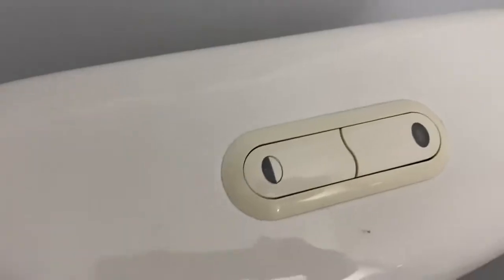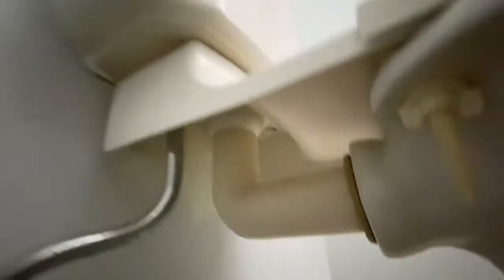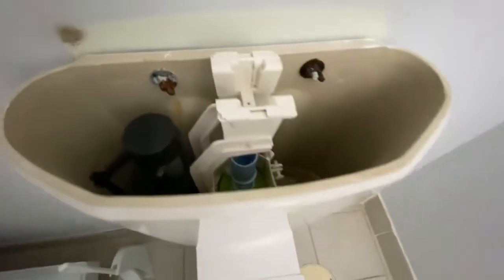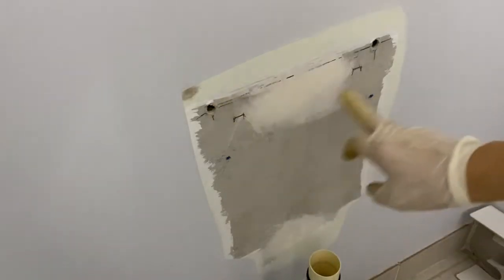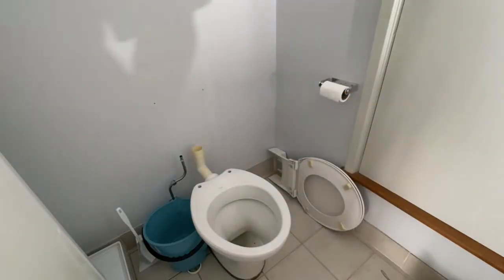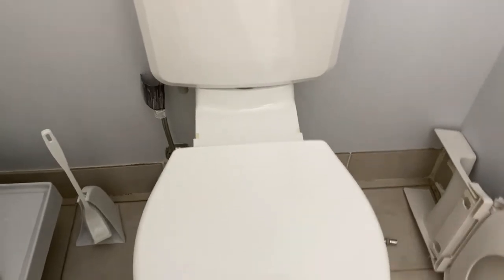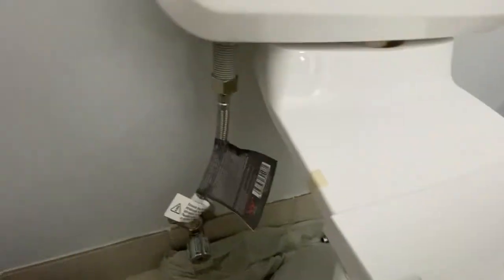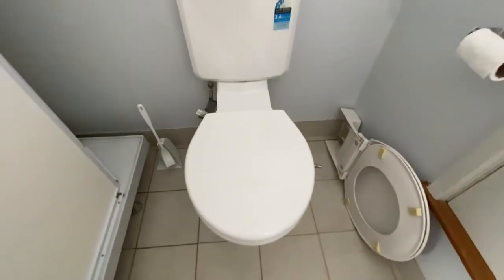How to Replace Toilet Flush System - Remove and Install Toilet Cistern - DIY Bunnings Estilo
How to Replace Toilet Flush System Cistern
How to Change Water Inlet Valve
How to fix toilet won't flush
How to replace leaking toilet tank
How to adjust or change toilet seat

Products I Used To Clean Up - Where to Buy
* Toilet Bowl Cleaner - Remove Hard Water Rings Stain and Rust
* Toilet Cleaner - Extra Lemon Freshness, Dirt Prevention
* Toilet Paper Roll Holder with Mobile Shelf
* Antibacterial Disinfectant Surface Cleaning Wipes
* Quilton 3 Ply Toilet Tissue *5-STAR*
* Antibacterial Disinfectant Wipes - Bundle Lemon And Lime

You can jump to the following sections using the time stamps below:
00:00 How to replace toilet cistern
02:05 How to remove old cistern
08:47 How to change water inlet
11:22 How to hang the cistern system
16:10 Paint the Wall
17:14 How to cut the Pipe Cover
19:14 Putting it all together
23:16 Adjusting the toilet seat cover
24:12 Finalise connections and test it